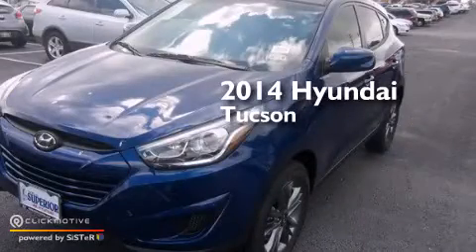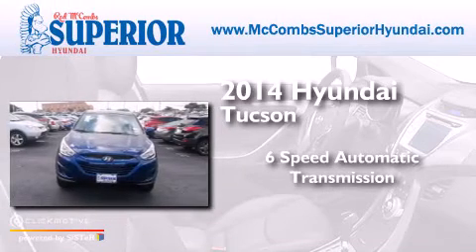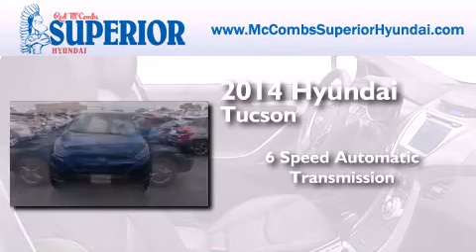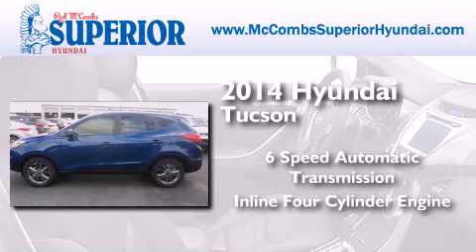2014 Hyundai Tucson New Braunfels TX Red McCombs Superior Hy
Walk around Video for our 2014 Hyundai Tucson here at Red McCombs Superior Hyundai . Red McCombs Superior Hyundai has been honored to serve the San Antonio , Kirby , New Braunfels , and Boerne , TX area . We promise that your experience at our dealership will exceed your expectations ! We have a great selection of new and used vehicles and would love to tell you about any additional discounts on the 2014 Hyundai Tucson . Stop by Hyundai Northwest where we are At Your Service ! Year : 2014 Make : Hyundai Model : Tucson Engine : Regular Unleaded I-4 2.0 L/122 Trans . : Automatic Exterior : Laguna Blue Metallic Interior : Taupe Stock : 460705 Red McCombs Superior Hyundai 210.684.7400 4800 NW Loop 410 San Antonio , TX 78229